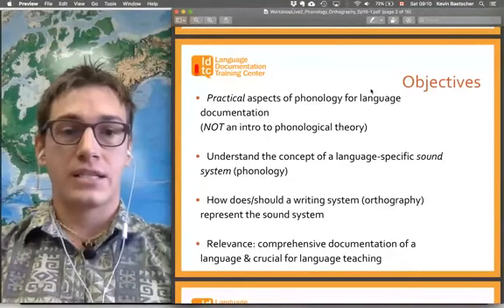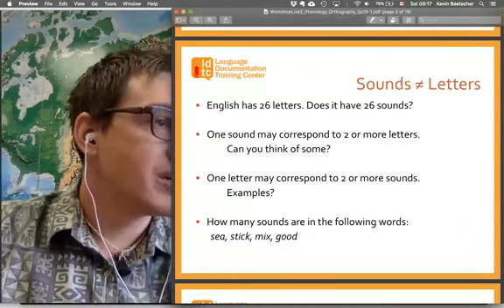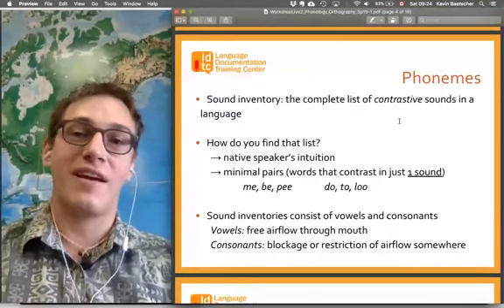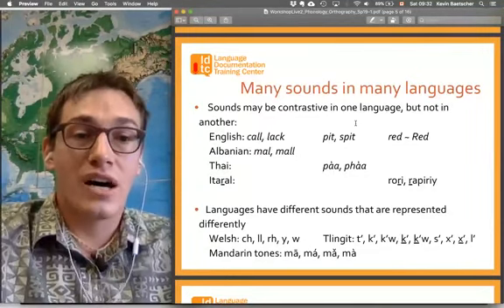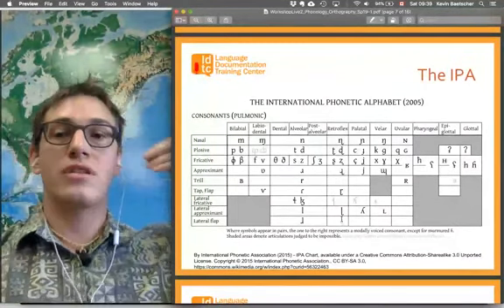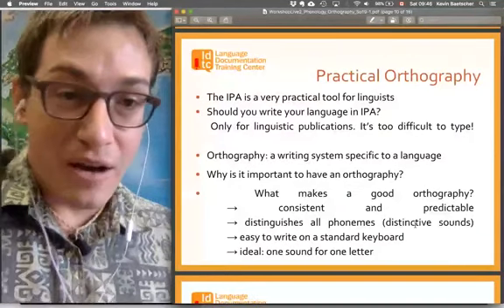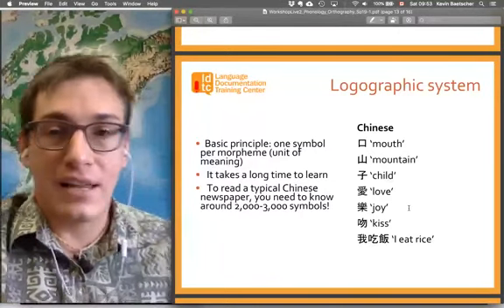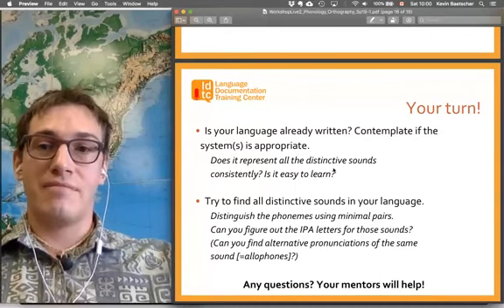LDTC ELP Webinar Session 2: Phonology and Orthography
The first steps to documenting a language is understanding what sounds are in the language. In this workshop, we discuss how to identify sounds in a language, using the IPA in this process, and why the development of an orthography can be so difficult.